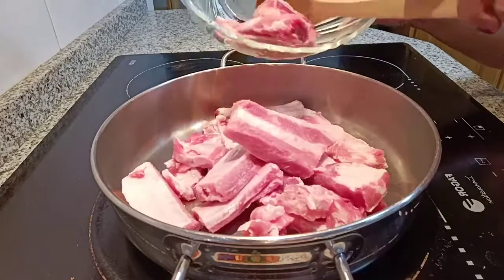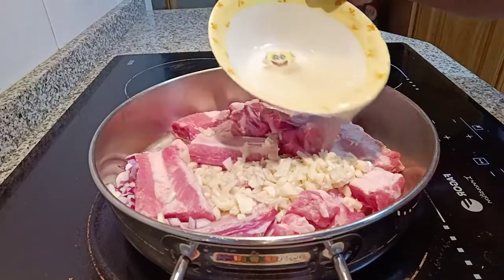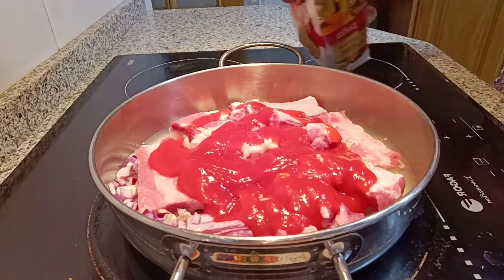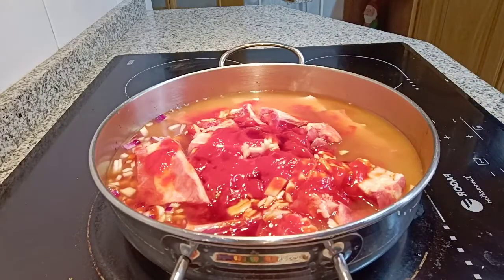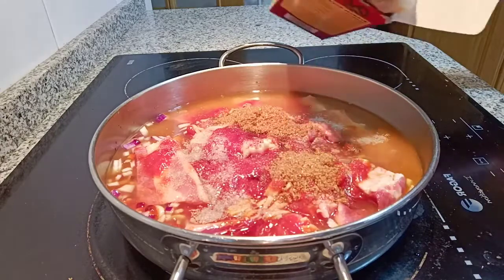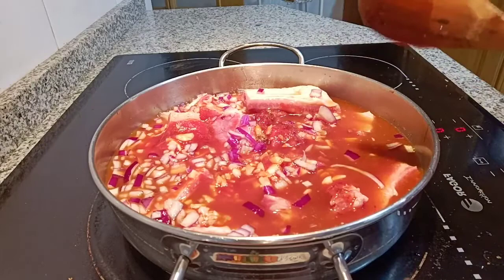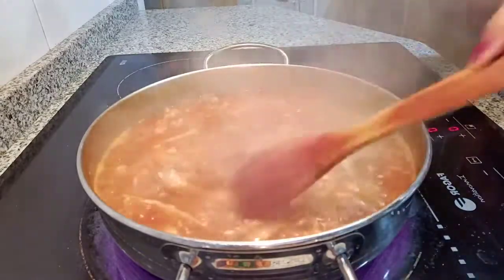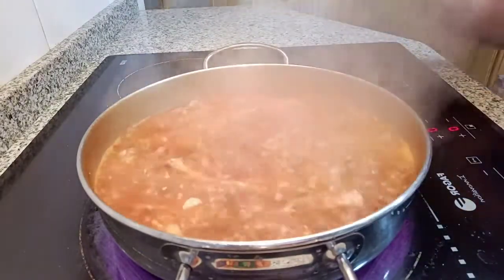Pork ribs Stove top Barbeque